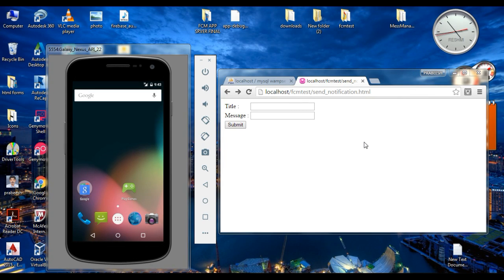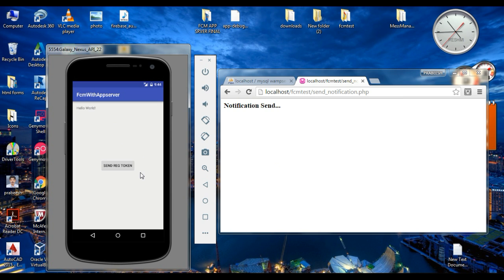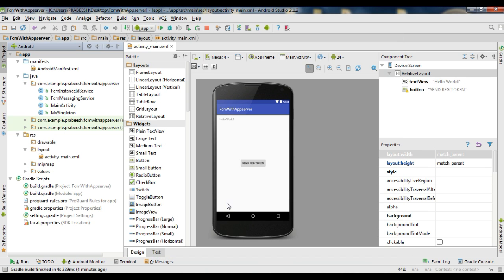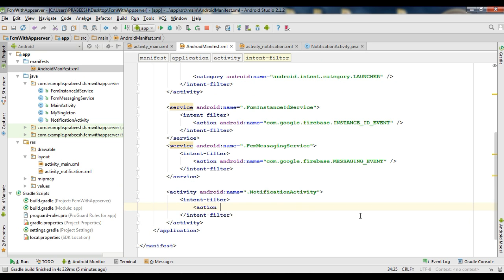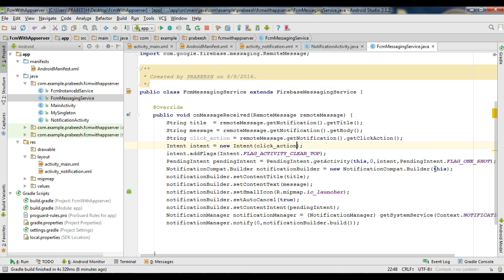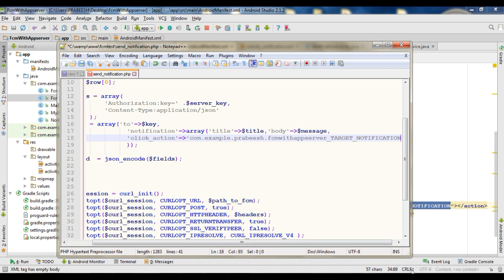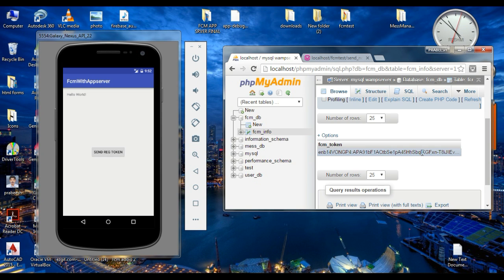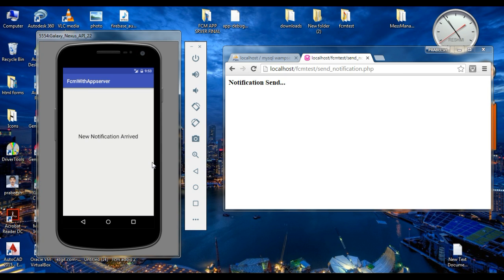Android Firebase Push Notification With Custom Click Action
If the user click a firebase notification by default it will open the launcher activity of that application. If you want to open a specific activity when user click the notification, in that case you need to provide an additional attribute called click_action with your firebase notification.